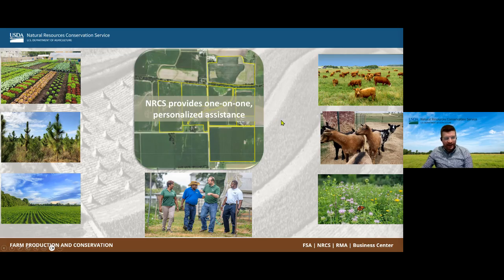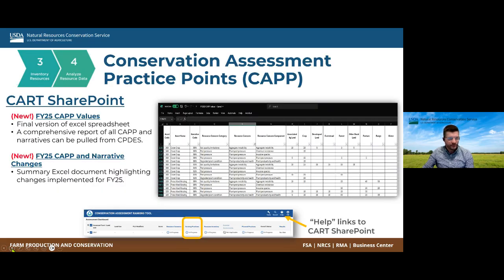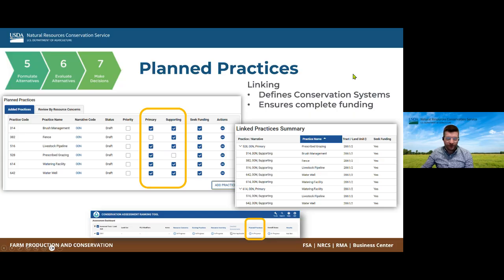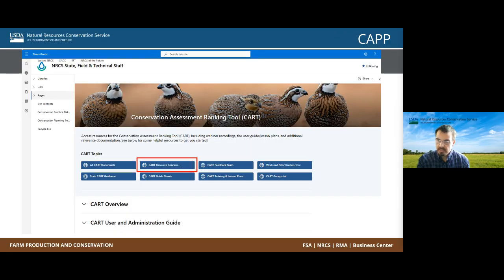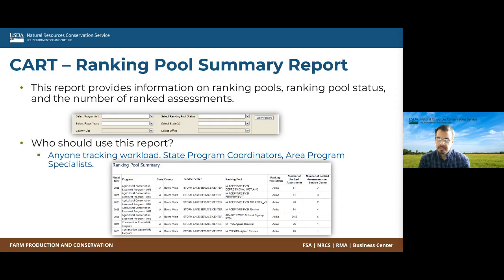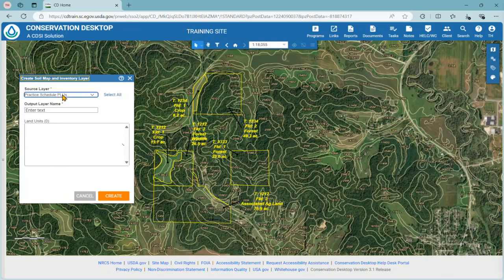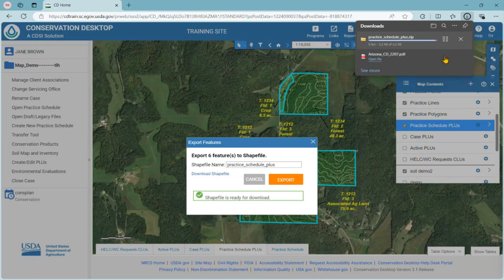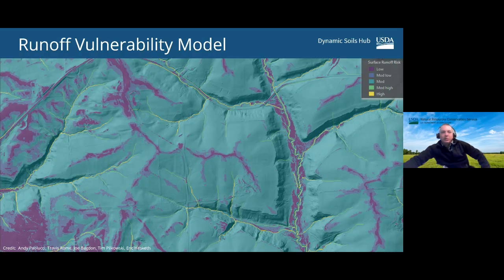NCPP Conservation Desktop (CD) and Conservation Assessment Ranking Tool (CART) Forum - Soil Maps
NCPP Conservation Desktop (CD) and Conservation Assessment Ranking Tool (CART) Forum

Title: CART Assessment, Soil Maps and Reports